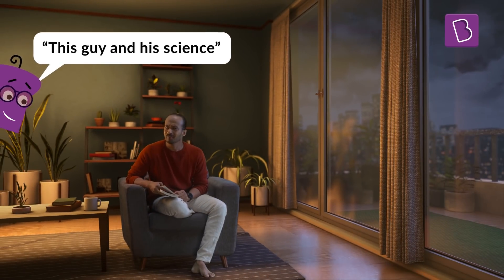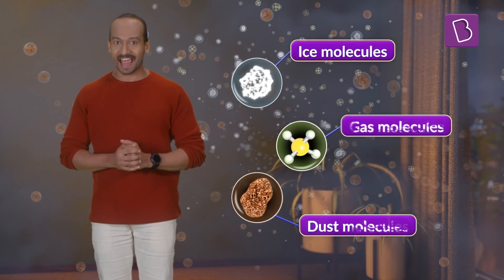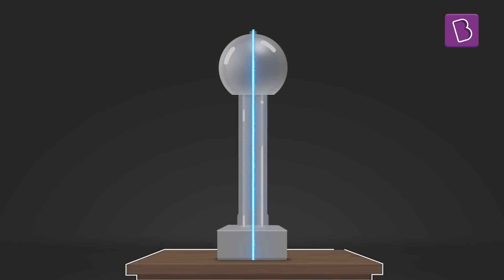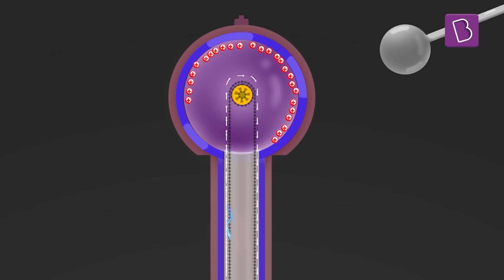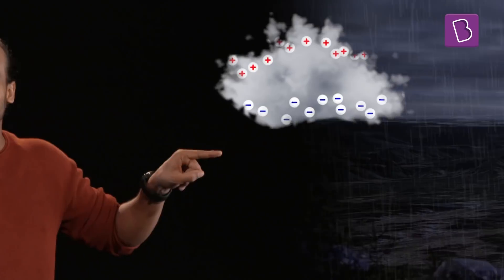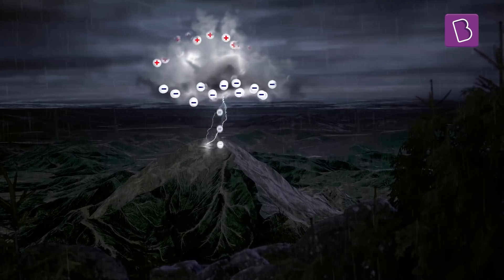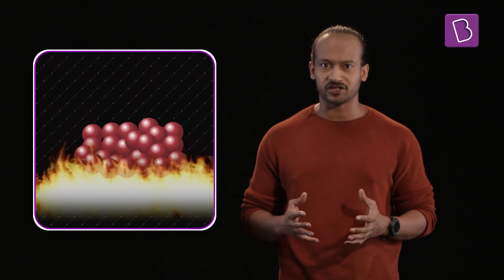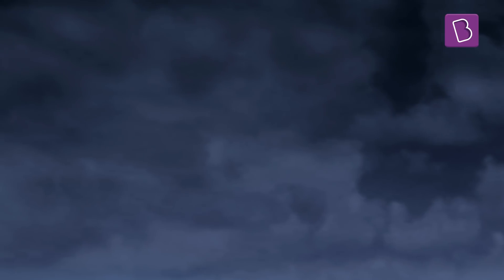Why Do Lightning Bolts Appear To Be Glowing? | BYJU'S Fun Facts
Have you ever wondered why a bolt of lightning glows so brightly? And, did you know that a lightning strike is kind of like a bridge for charges to jump from the clouds, and onto the ground?

In this video, we dive into more ideas like these and help you understand more about the fireworks show that nature puts up for us during thunderstorms. After all, lightning strikes like fireworks, are loud, bright and sometimes colourful too!

💸 Cash Rewards
🏆 Be an All-India Rank

Video Chapters
0:00 - 0:50 Introduction
0:51 - 4:30 How is lightning produced in clouds